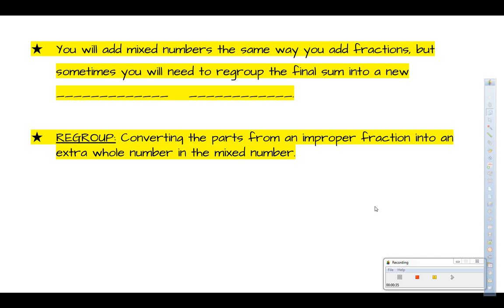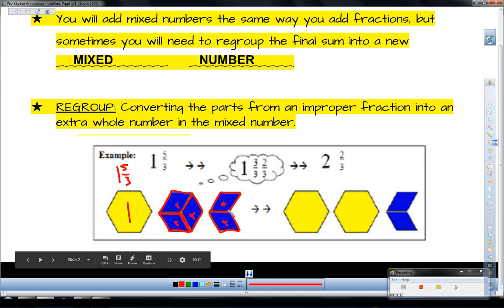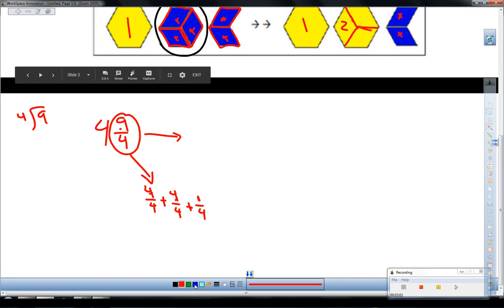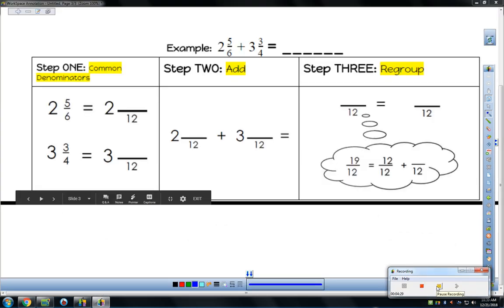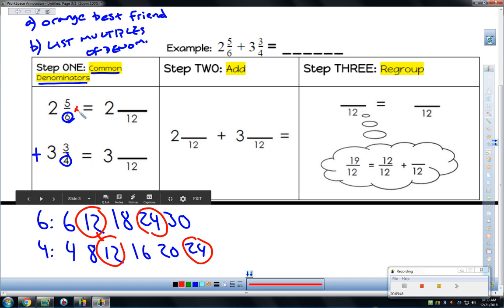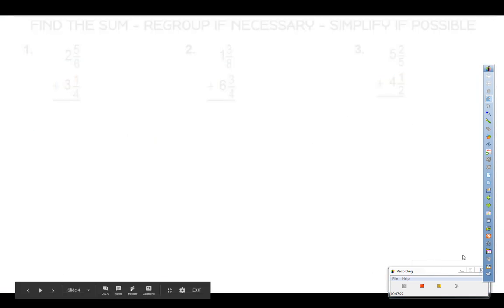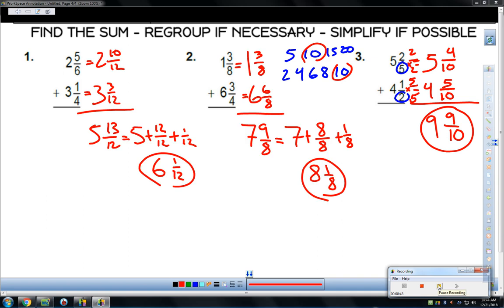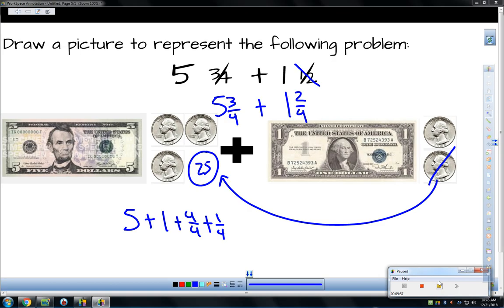Adding Mixed Numbers